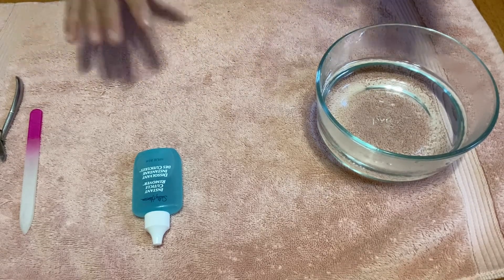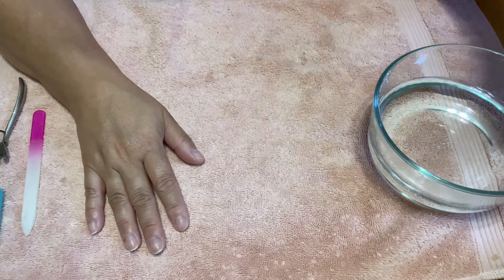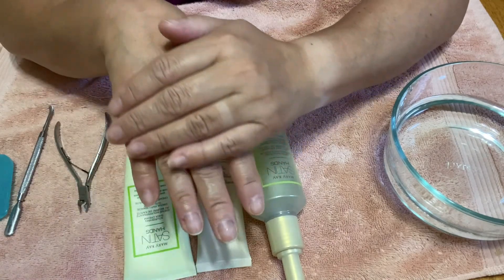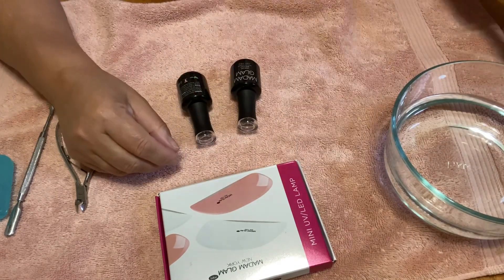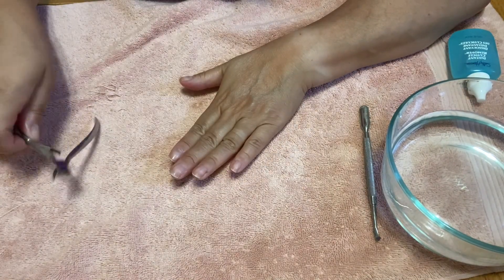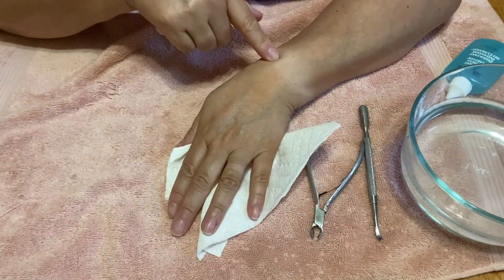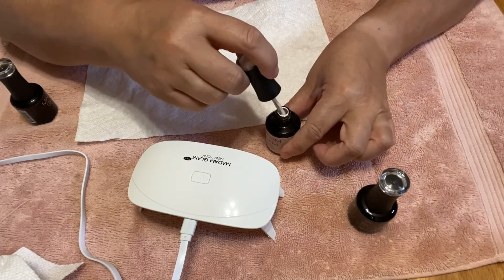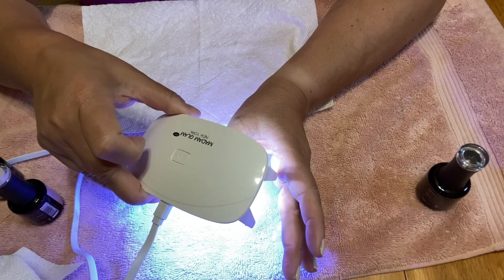Madam Glam Gel Manicure & Hand Care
OMG! My hands were so horrible. I was packing at work to close out the school year and my hands became dry and my nails brittle. Also, our hands can show our age or neglect simply ages our hands more. I will be sharing what I do to care for my hands. I also want to thank Madam Glam New York for sending me the products mentioned in this video. Below is the link where you can obtain your own beautiful gel colors and the UV light. I have the full size UV light, but I love the mini version. My code is: NOELIASOTO30